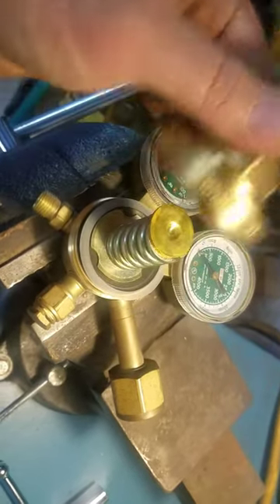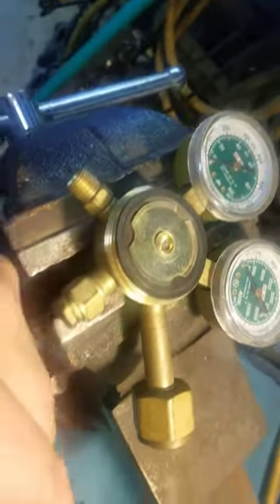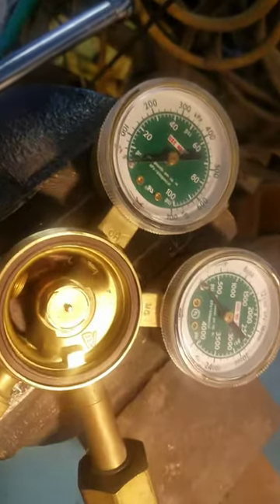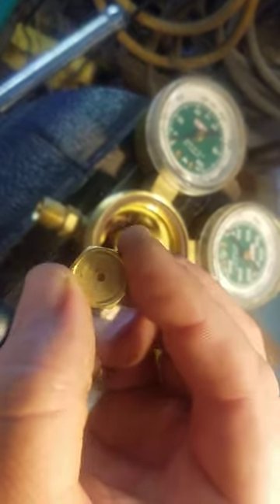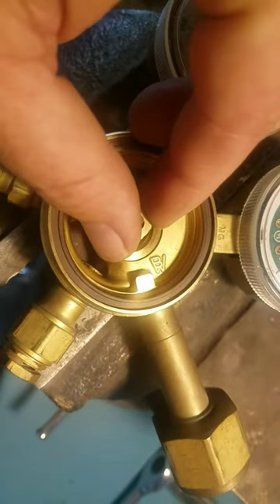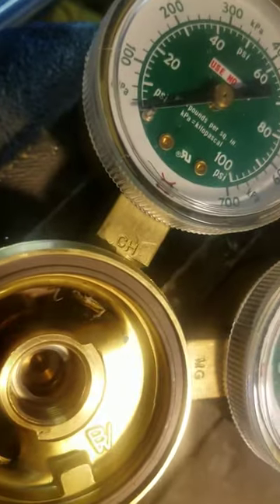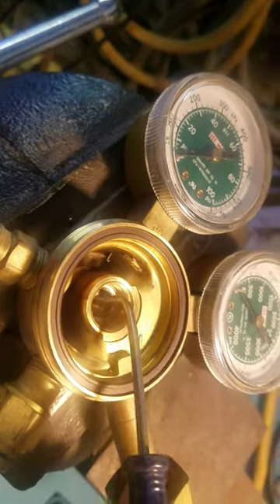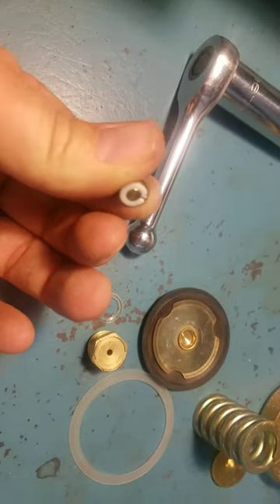Victor Oxygen regulator problem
Leak out of the pressure release valve